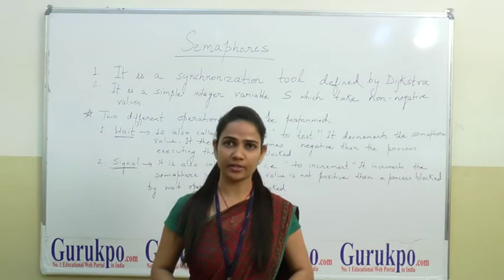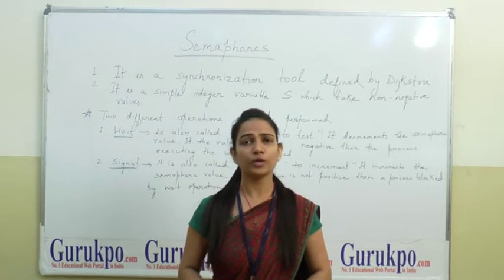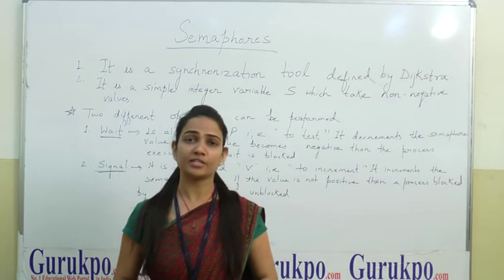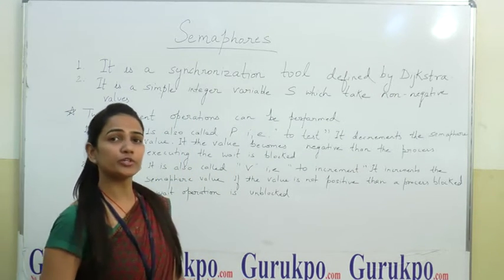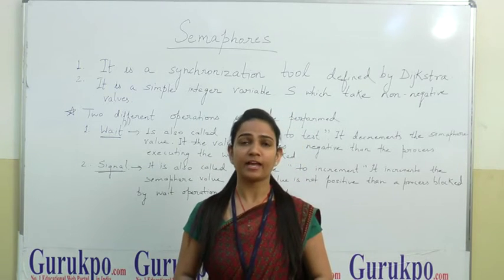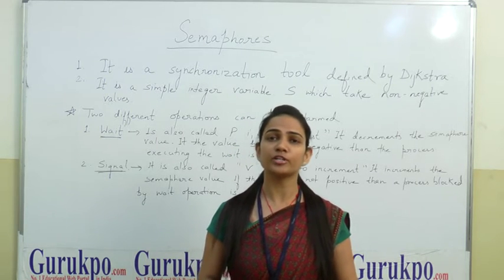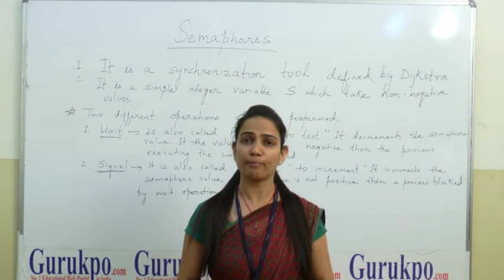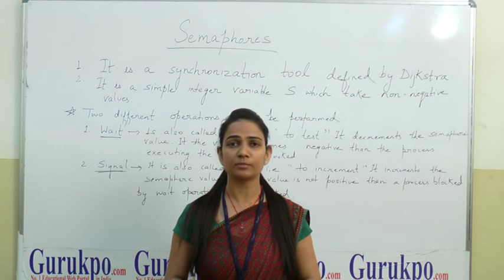What is Semaphore (BCA)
Ms. Karuna Yadav, Biyani Girls college, Jaipur, explains about Semaphore which is a synchronization tool developed by Dijkastra. It performs two operations as Wait and Signal.